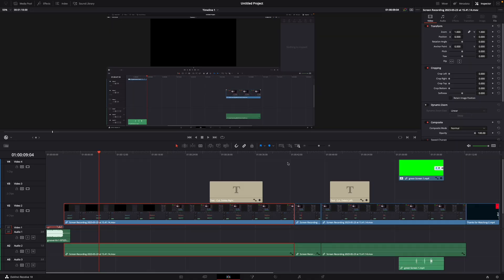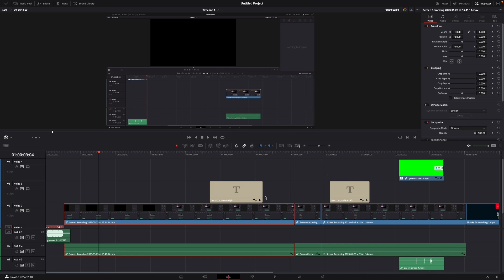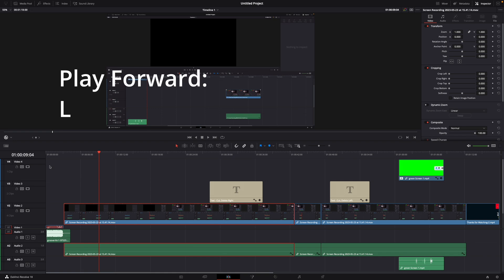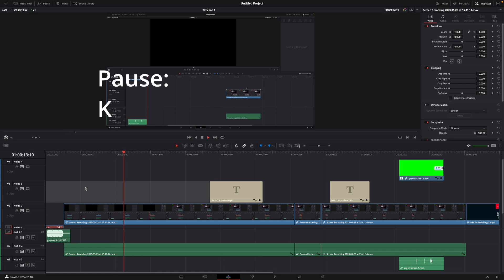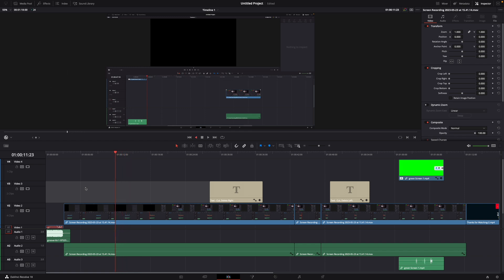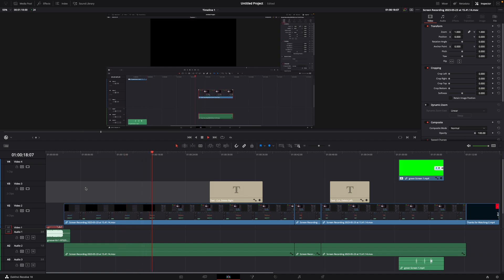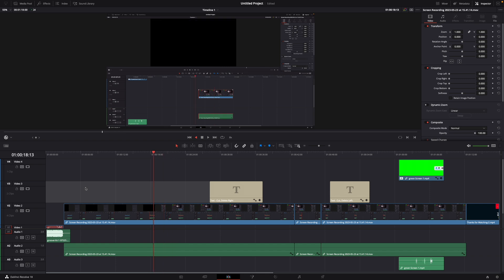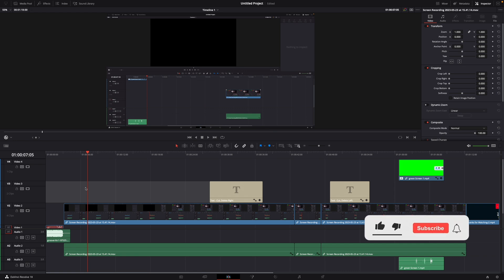Useful SHORTCUTS to Play Video FORWARDS/BACKWARDS or PAUSE it in DaVinci Resolve 18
Hey guys,
in this tutorial i will show you how to use a Shortcut to make your video play forward, pause or play backwards in DaVinci Resolve 18.